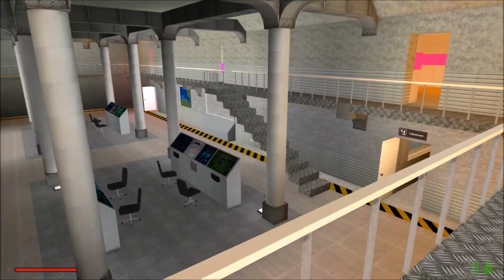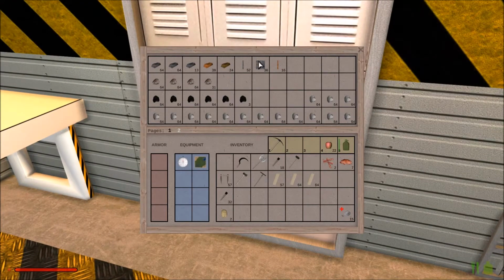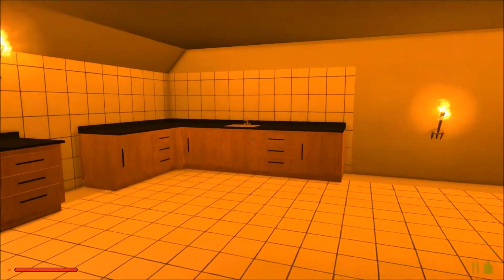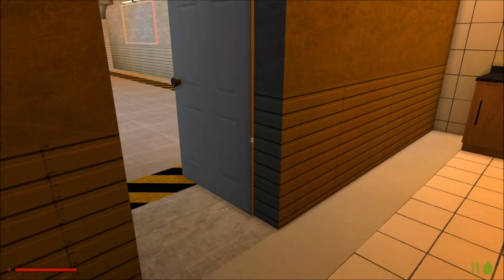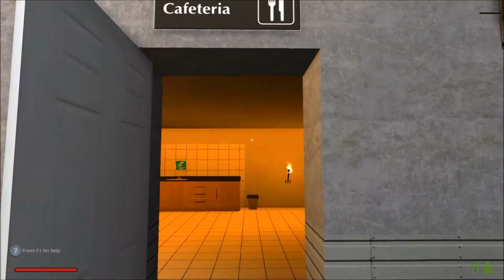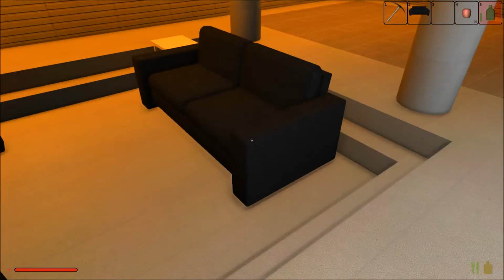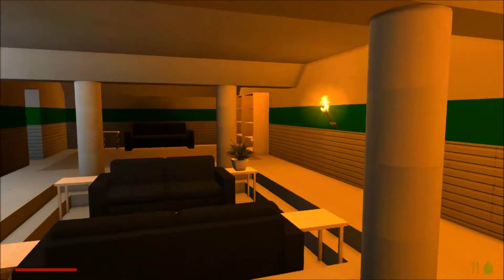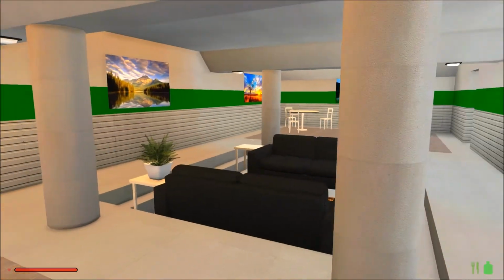Rising World: Survival #80 - Bunker Build: Cafeteria and Lounge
We furnish the cafeteria and living quarters of the main bunker area, and add lighting.